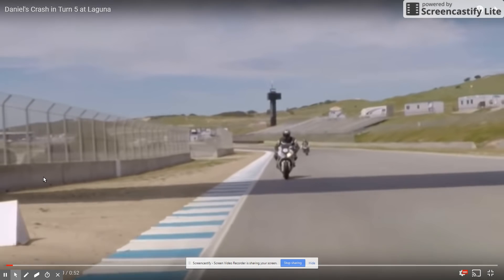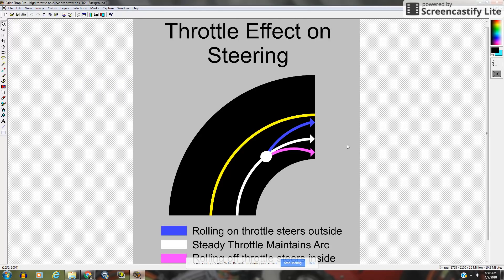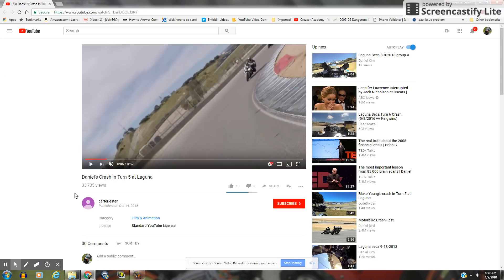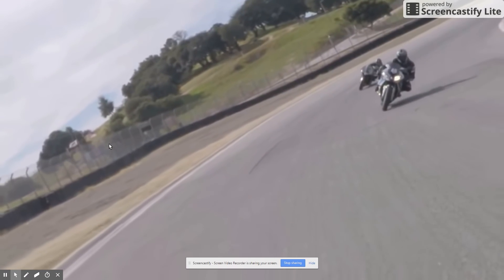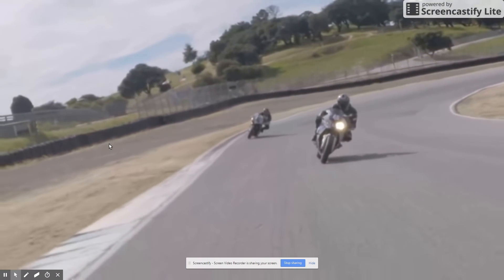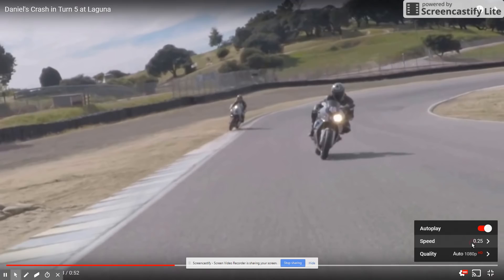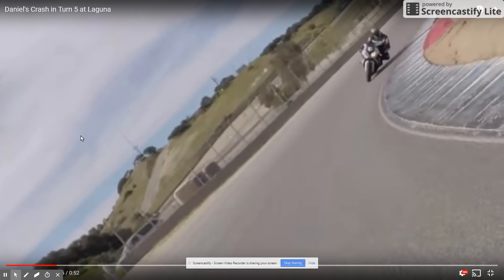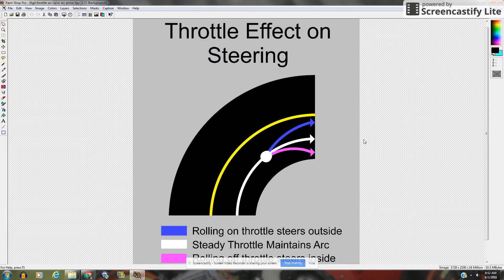Throttle Effect on Motorcycle Steering - Street Skills LLC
INTERACTIVE ONLINE COURSE and BOOK on TRAIL BRAKING - The throttle affects motorcycle steering and cornering line. To see how, watch this video. The concepts I'm trying to illustrate: A) speed=radius (given same lean angle) and B) front suspension changes based on throttle changes alter steering geometry.